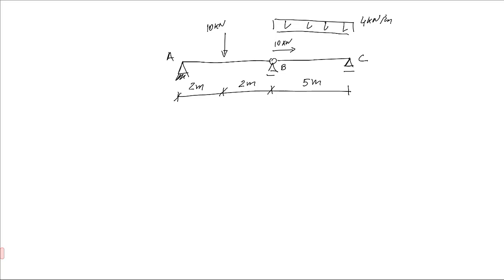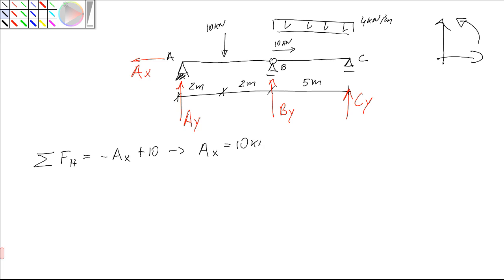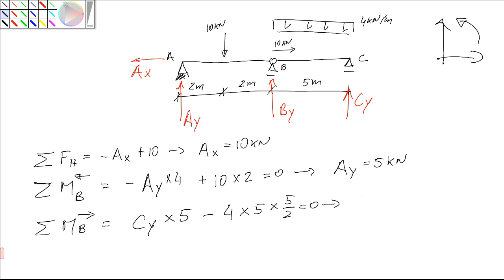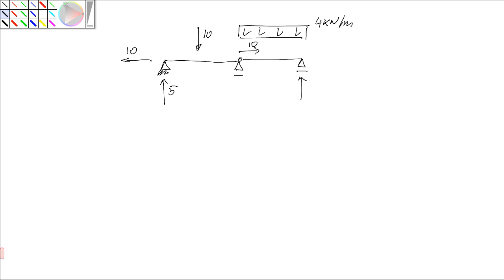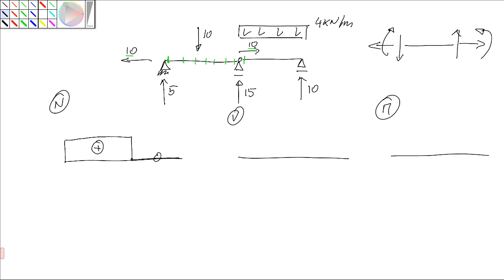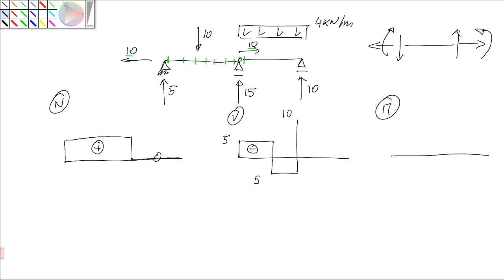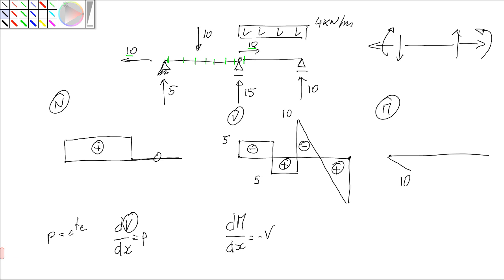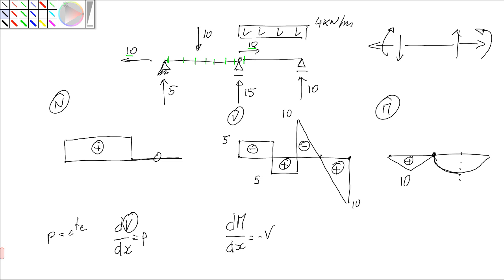Support reactions calculation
Example of calculation of support reactions in beams